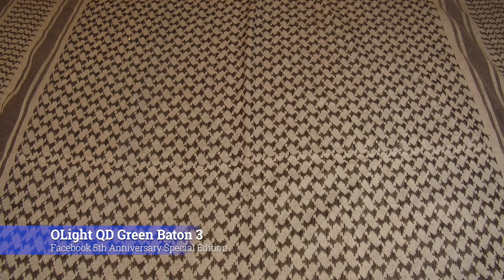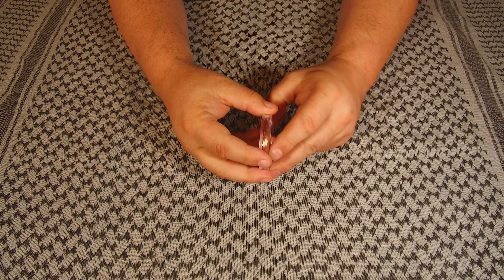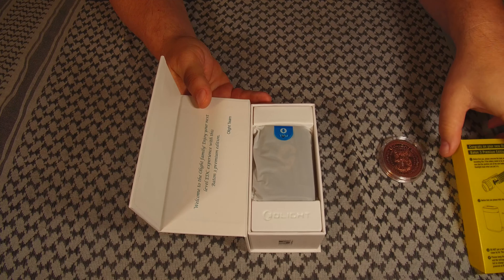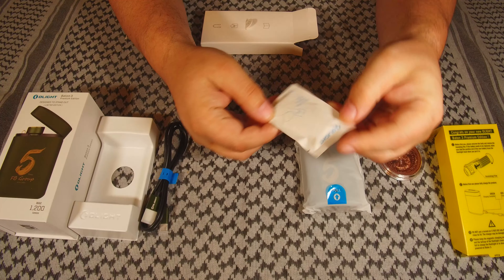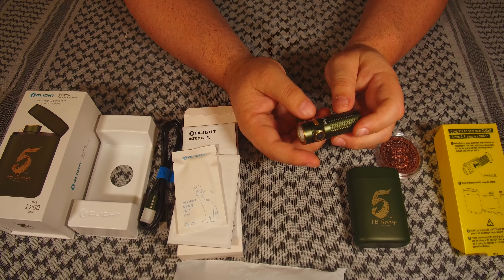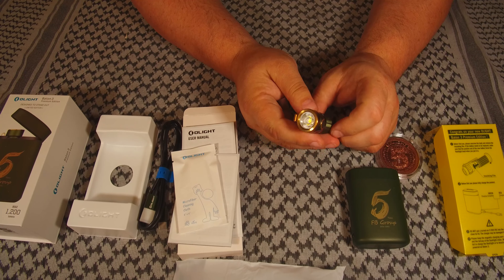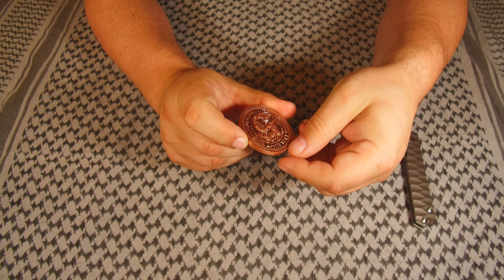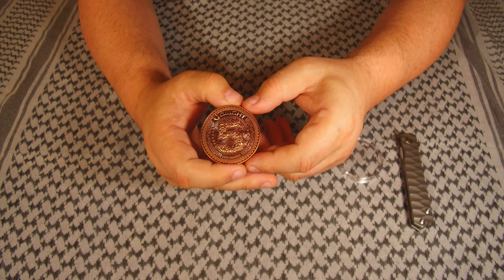OLight Baton 3 Premium - Facebook Group Anniversary Edition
OLight Baton 3 Premium - Facebook Group Anniversary Edition with Challenge Coin.
This is a quick look at my new light.  I bought this last week.
This was a special release for the 5th anniversary of the OLight Facebook Group.  The group is heavy with trading and selling of different lights and other items Olight.
The sale is over and all lights and coins claimed, but I am including a link for the Baton 3 Premium.